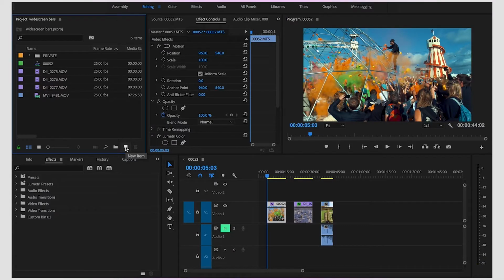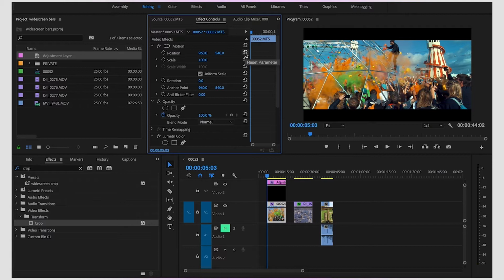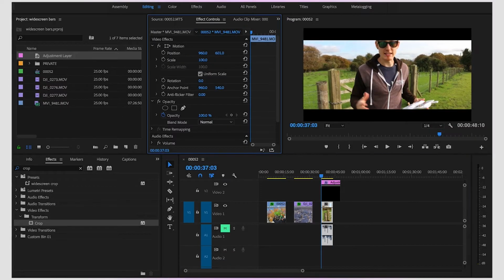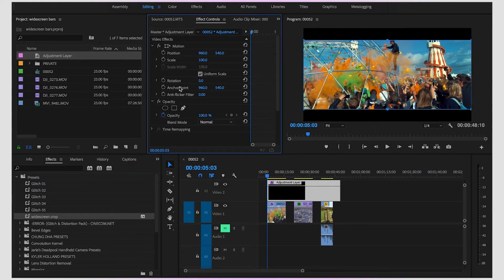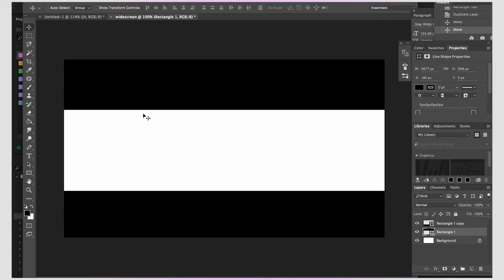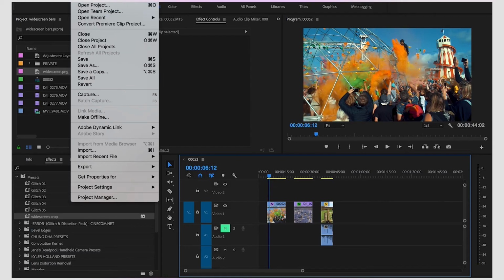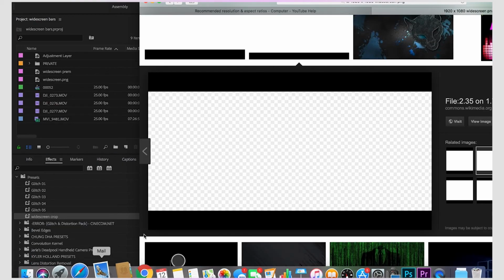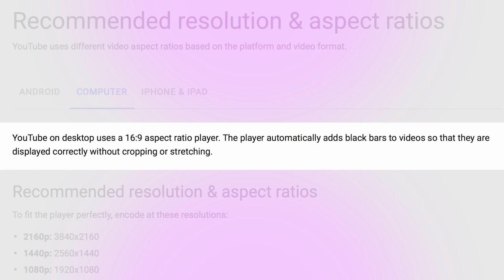How to Add WIDESCREEN bars - 5 simple ways - Premiere pro tutorial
How to Add WIDESCREEN bars - 5 simple ways in Premiere Pro
Ever wondered why your footage doesn't look cinematic? Today I show you 5 simple ways to add widescreen bars to your footage.